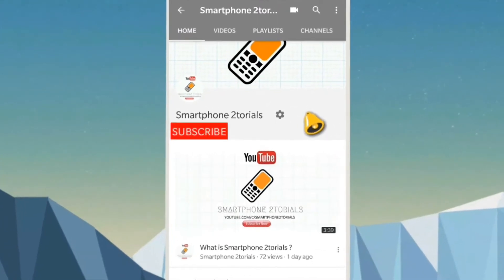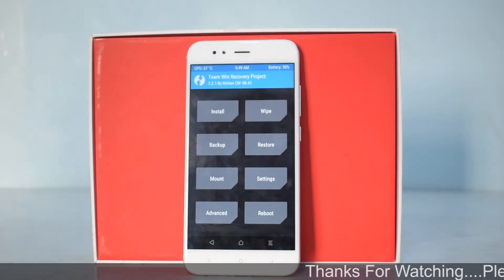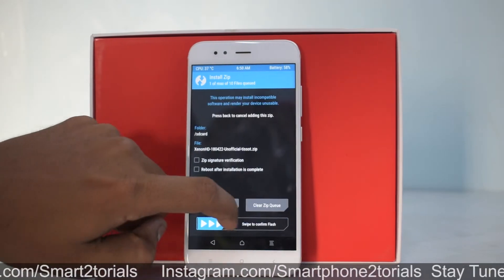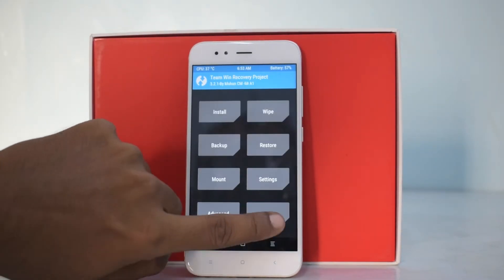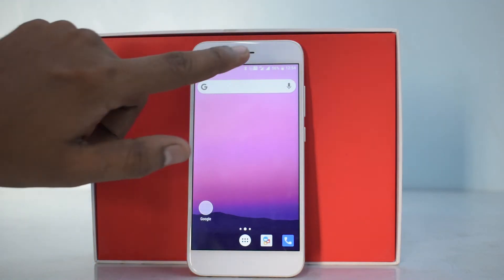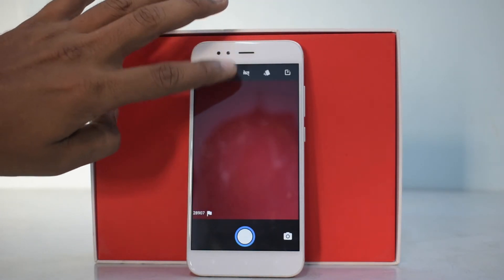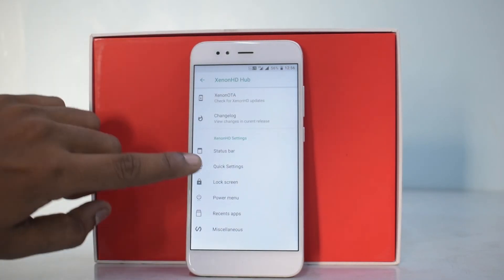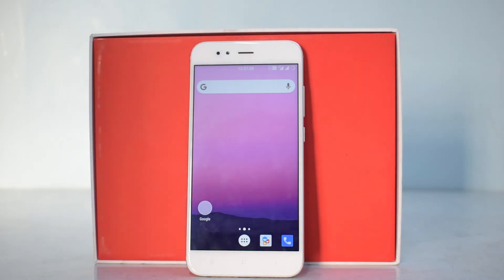XIAOMI MI A1 - Xenon HD - Android 8.1 Oreo - Install & Preview | Smartphone 2torials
In this video we look at the installation process of Xenon HD For The Xiaomi MI A1.

Good Luck